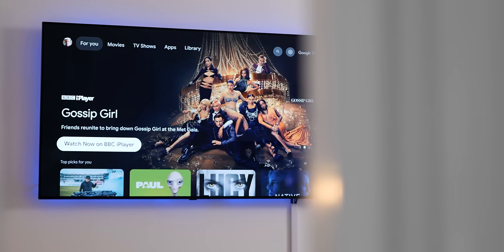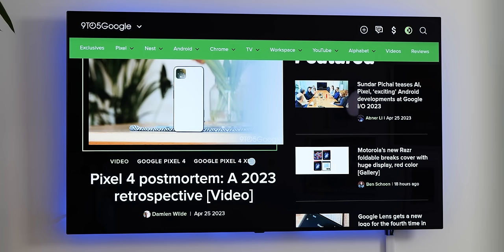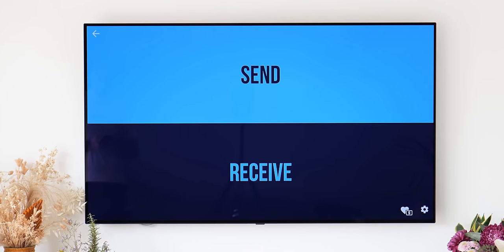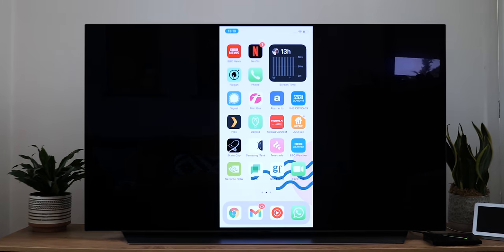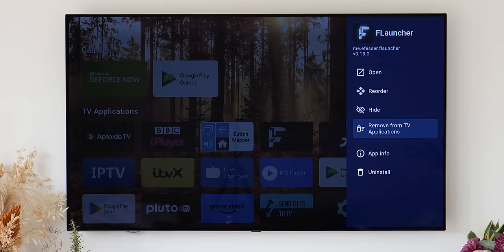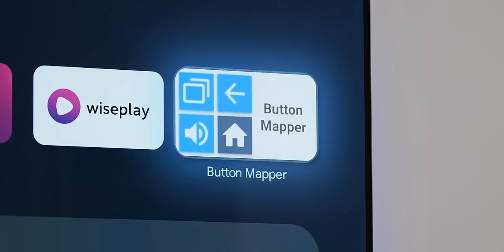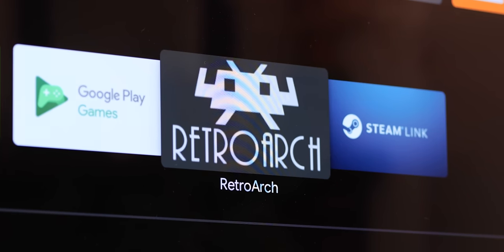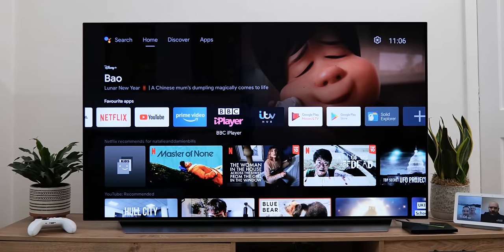MUST HAVE Android TV apps for 2023!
10 ESSENTIAL apps you should be using on your Android TV box in 2023 and beyond!

Timestamps
00:00 - Intro
00:30 - TVBro (Best browser for Android TV)
1:28 - Send Files to TV (Best way to get content on/off Android TV)
2:31 - Stremio (Best app for cordcutters on Android TV)
3:18 - AirScreen (Best way to share your iPhone screen on Android TV)
4:19 - FLauncher (Best third-party launcher for Android TV)
5:08 - Pluto TV (Best option for free TV-like streaming on Android TV)
5:54 - MX Player (Best all-in-one media player for Android TV)
6:24 - Button Mapper (Best remote control customisation tool for Android TV)
6:57 - Nvidia GeForce NOW (Best cloud gaming app for Android TV)
7:48 - RetroArch (Best way to play classic console games on Android TV)
8:34 - What's your favorite Android TV app?